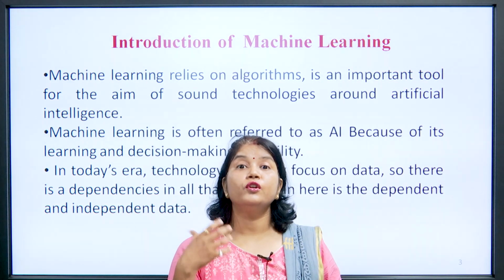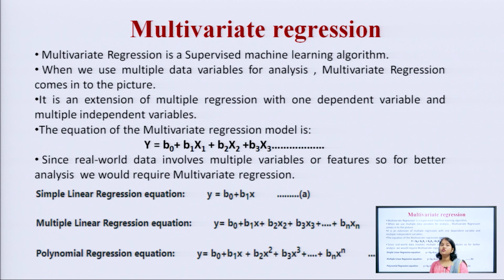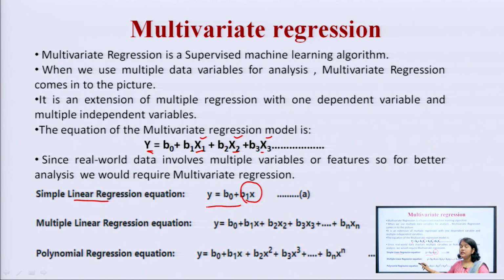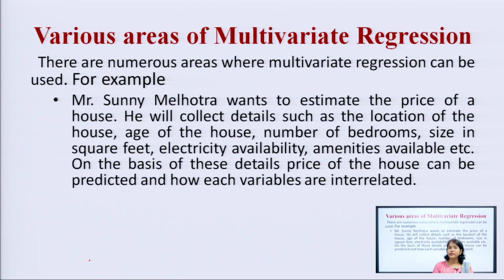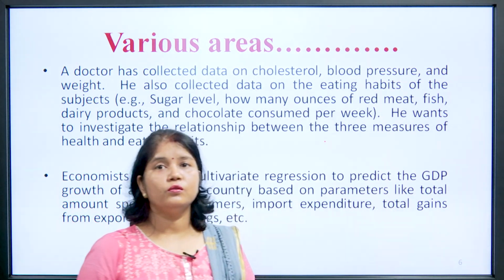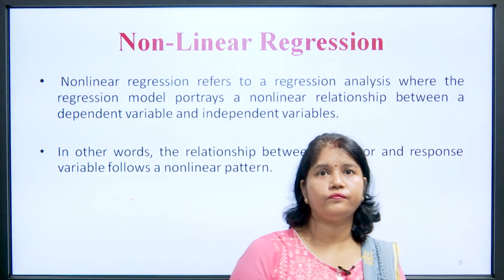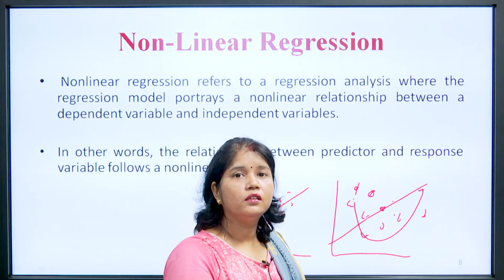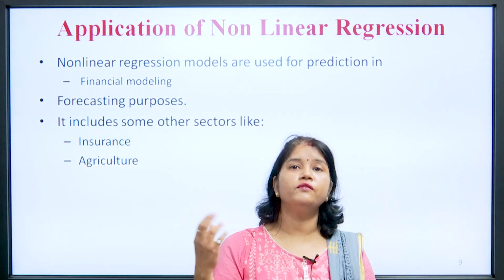AI & Machine Learning For Business | Multivariate Regression and Non-Linear Regression